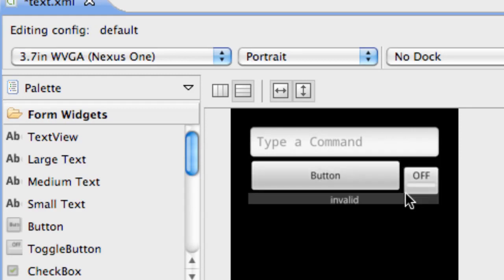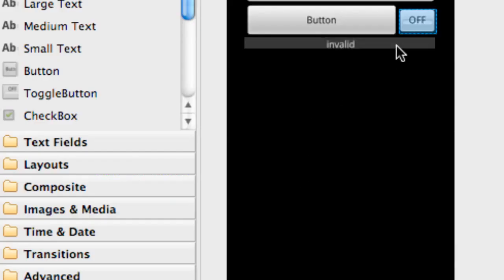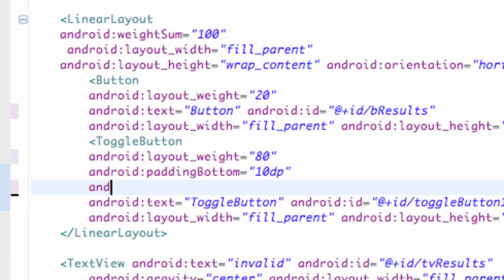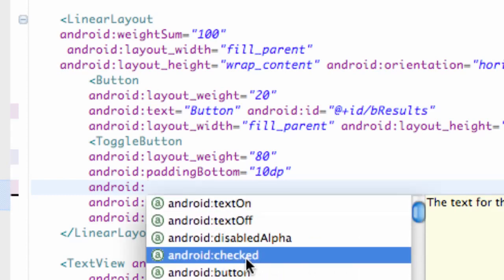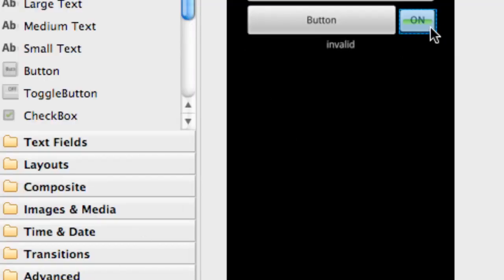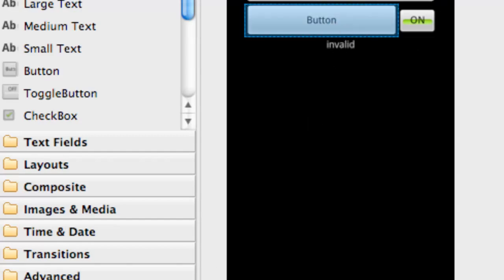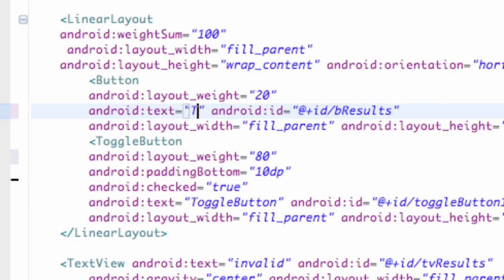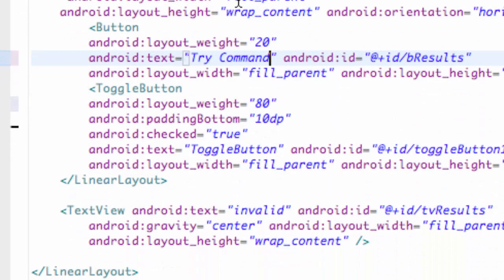Android Application Development Tutorial 24 XML Padding and Setting Toggle to On 2017